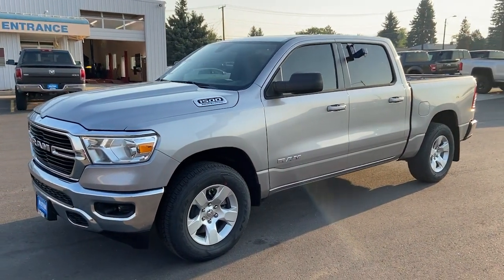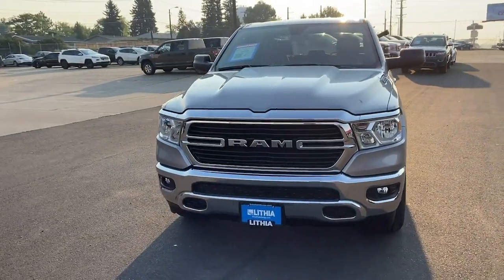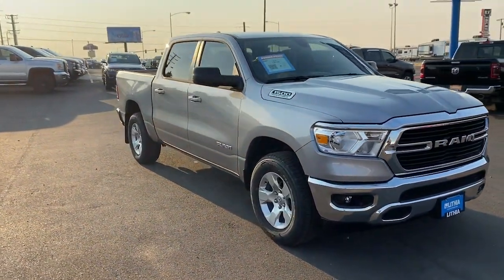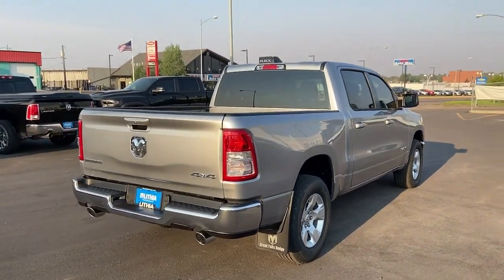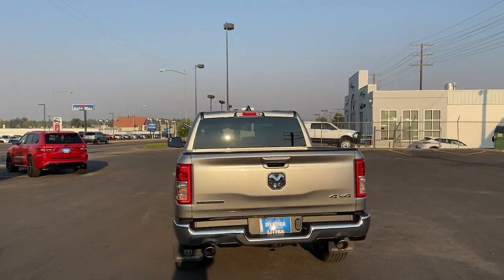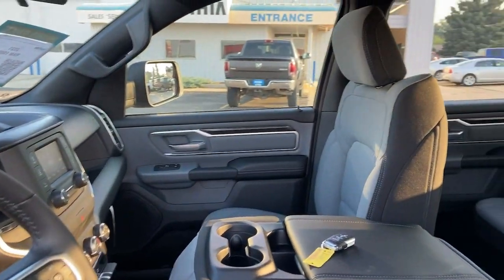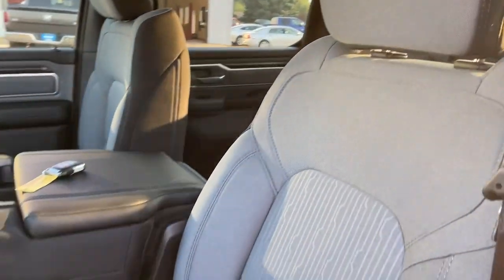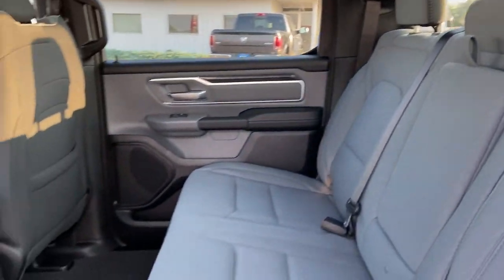2021 Ram 1500 Great Falls, Helena, Havre and Lewistown, ID MN745602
Billet Silver Metallic Clear Coat New 2021 Ram 1500 available in Great Falls, Idaho at Lithia CDJR Great Falls. Servicing the Helena, Havre and Lewistown, ID area.
2021 Ram 1500 Big Horn 4x4 Crew Cab 57 Box - Stock#: MN745602 - VIN#: 1C6SRFFTXMN745602

: Billet Silver Metallic Clear Coat exterior Big Horn trim. EPA 22 MPG Hwy/17 MPG City! iPod/MP3 Input Bluetooth Back-Up Camera REMOTE START SYSTEM TRANSMISSION: 8-SPEED AUTOMATIC (8HP7. ENGINE: 5.7L V8 HEMI MDS VVT ETORQUE CLICK ME! KEY FEATURES INCLUDE: 4x4 Back-Up Camera iPod/MP3 Input Bluetooth Trailer Hitch Aluminum Wheels. MP3 Player Privacy Glass Keyless Entry Steering Wheel Controls Child Safety Locks. OPTION PACKAGES: ENGINE: 5.7L V8 HEMI MDS VVT ETORQUE Active Noise Control System Heavy Duty Engine Cooling GVWR: 7100 lbs Dual Rear Exhaust w/Bright Tips HEMI Badge 23 Gallon Fuel Tank 18 Aluminum Spare Wheel REMOTE START SYSTEM TRANSMISSION: 8-SPEED AUTOMATIC (8HP75). EXPERTS ARE SAYING: Great Gas Mileage: 22 MPG Hwy. BUY FROM AN AWARD WINNING DEALER: Buying a new vehicle is a big decision which is why the staff at Lithia Chrysler Jeep Dodge of Great Falls takes every measure to make the entire process as hassle-free and easy as possible. We have well maintained new and pre-owned inventories of the latest from Chrysler Dodge and Jeep. We provide the same care to our customers in our finance service and parts departments as well. Any negative equity amount will be applied toward purchase of sale vehicle. On approved credit. See dealer for details. On select vehicles excludes special clearance vehicles see store for details. Value determined by dealer minus reconditioning cost and/or excessive mileage. Any negative equity will be added toward purchase of sale vehicle. On approved Credit. Trade in vehicle must be within NADA guidelines. Price does not include title license or dealer doc fees. Price contains all applicable dealer incentives and non-limited factory rebates. You may qualify for additional rebates; see dealer for details.